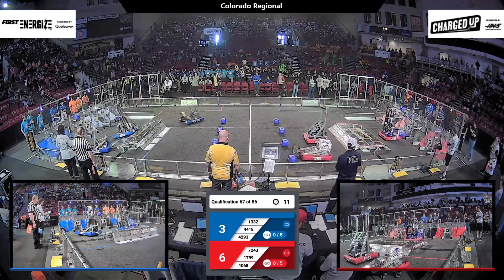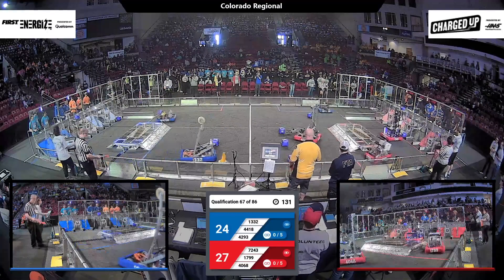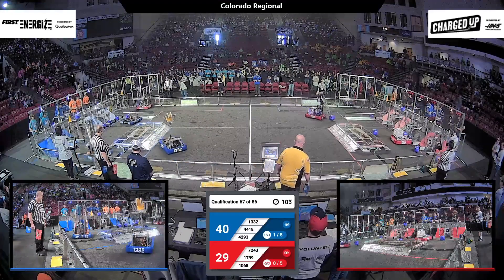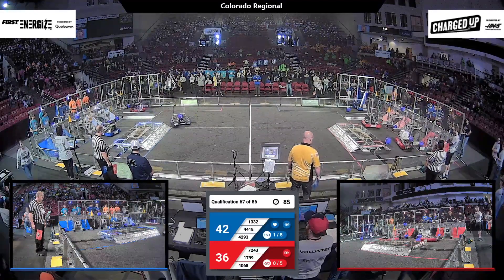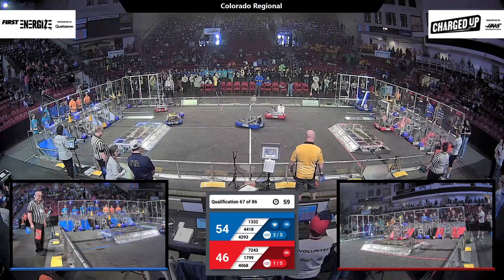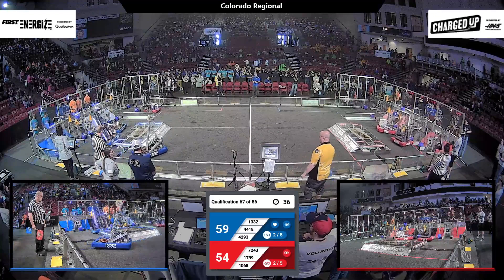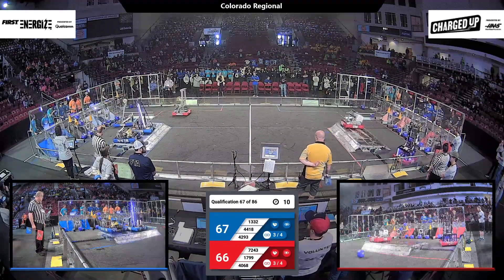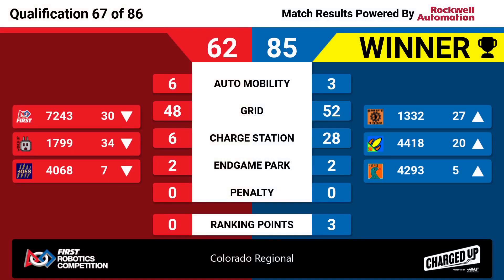Qualification 67 - 2023 Colorado Regional